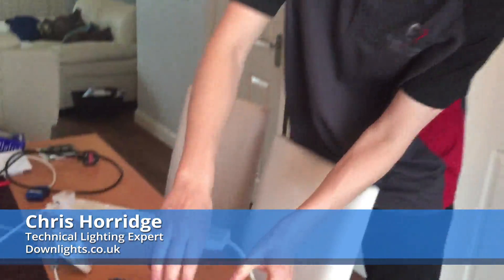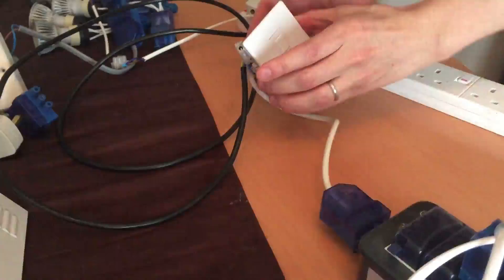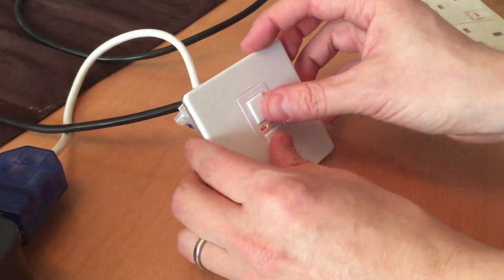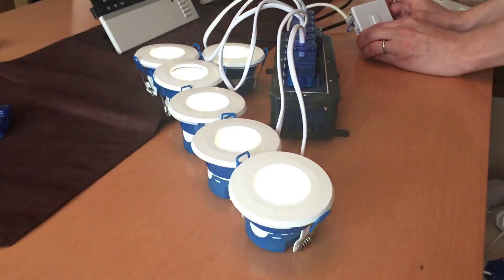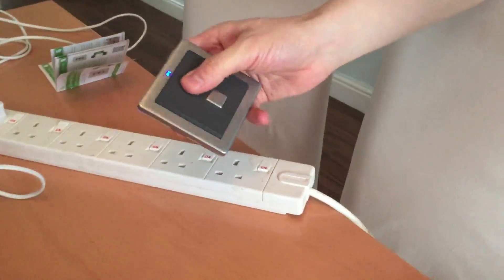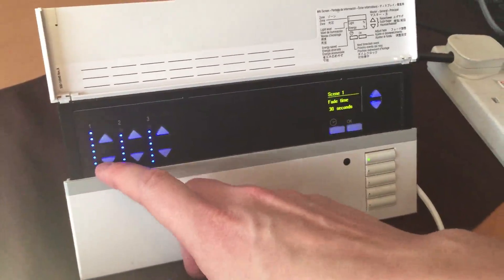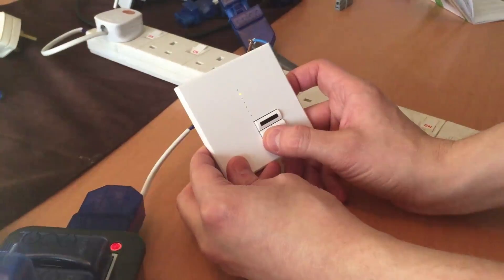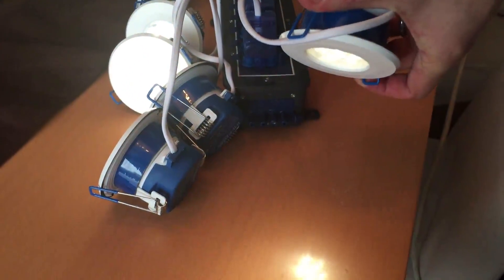Click Micro Inceptor Dimmable LED Downlight Test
About This Dimmable LED Lights Test - “The LED Dimming Marathon 2015”
One of the most frequently asked questions we get asked by our customers is “Are new generation LED downlights dimmable and will they work on my current dimmer switch?” This video hopes to address this question.

Many people report problems when they try to dim down their LED downlights so Downlights.co.uk decided to run an “LED Dimming Marathon” - with an aim of finding the very best dimmable led downlights in 2015.

In this test, we looked at the Click Micro Inceptor Dimmable LED Downlight and how it performed with the best selling dimmer switches and controllers on the market today. They were:

- Wired Lightwave RF Wall Dimmers
- Wireless Lightwave RF Wall Dimmers
- Lutron Graffik Eye Lighting Controller
- Lutron Rania Dimmer Switches
- Varilight VPro Range.

All the dimmer switches shown in this video are available from Downlights.co.uk in a variety of different colours and finishes. to see the full range.

Below are the test results for the Click Micro Inceptor Dimmable LED Downlight. All scores shown are out of 5.

Test 1 - Lightwave RF Wired

Buzzing Performance: 3
Visual Dimming Range: 4
Notes: Down to 30%

Test 2 - Lightwave RF Wireless

Test 3 - Lutron Grafik Eye QS

Buzzing Performance: 3
Visual Dimming Range: 5
Notes: Down to 15%

Test 4 - Lutron Rania

Buzzing Performance: 5
Visual Dimming Range: 2
Notes: Down to 50%

Test 5 - Varilight V-Pro (JQP401W)